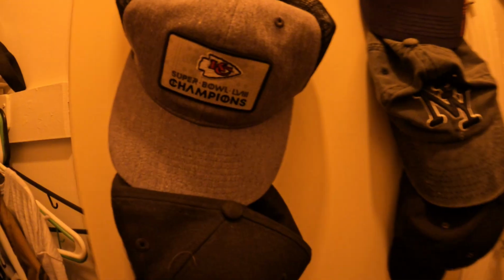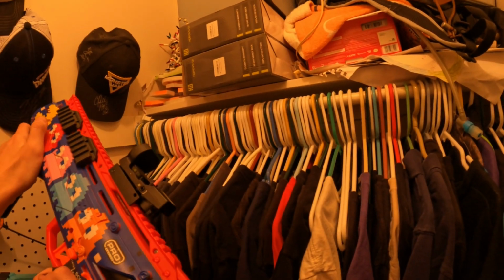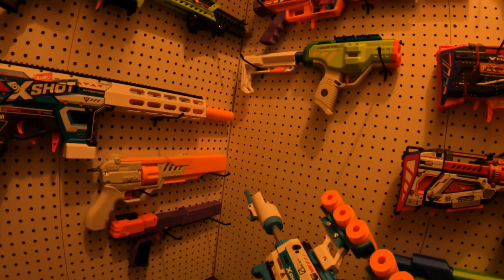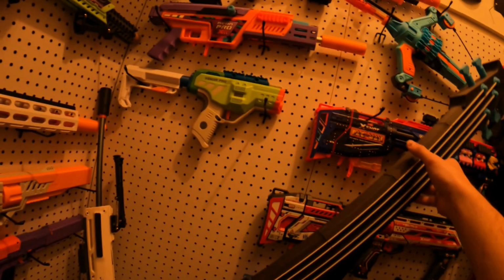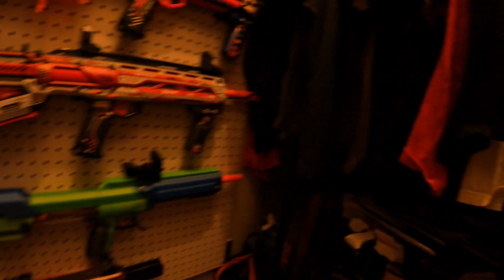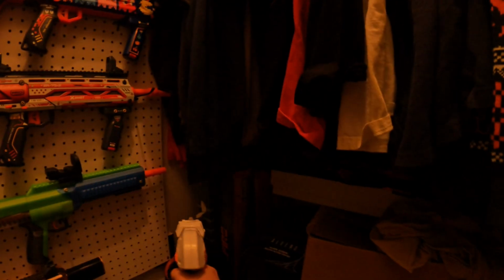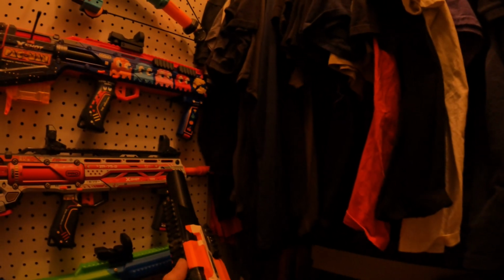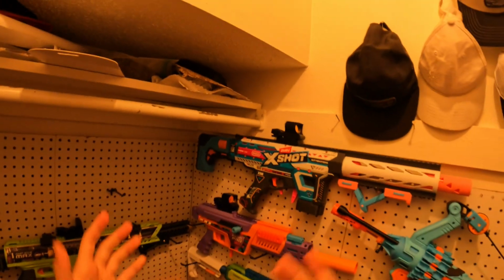Closet Nerf Wall Tour (300 Subscriber Special)